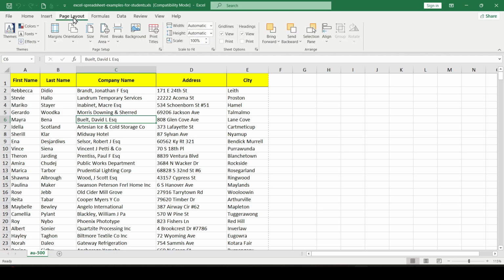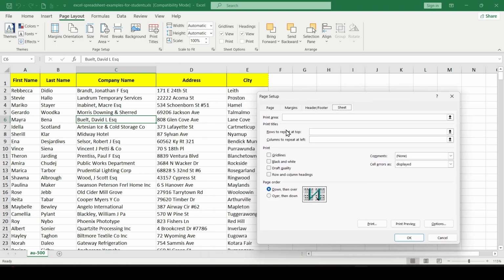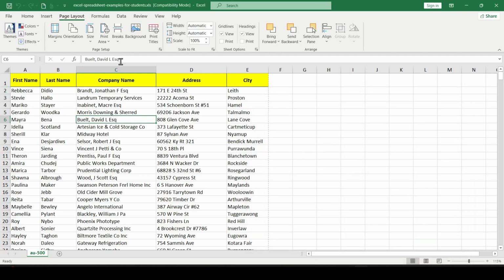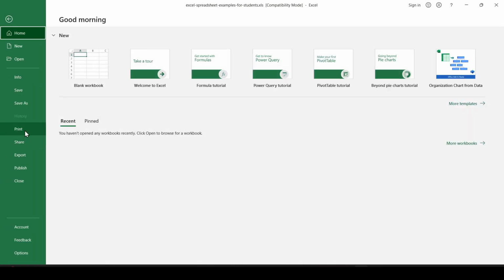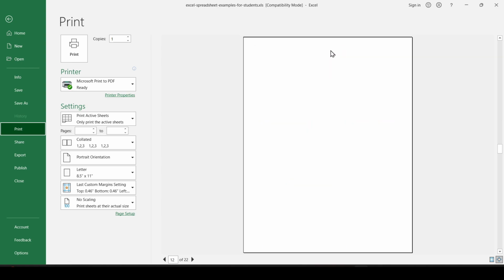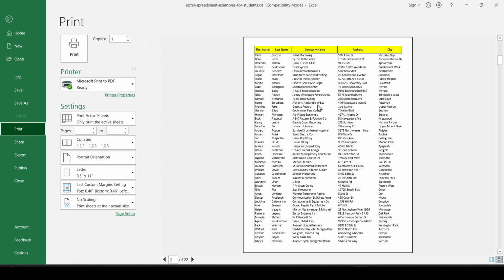How To Print Header On All Pages In Excel